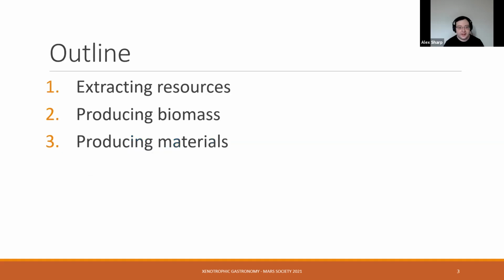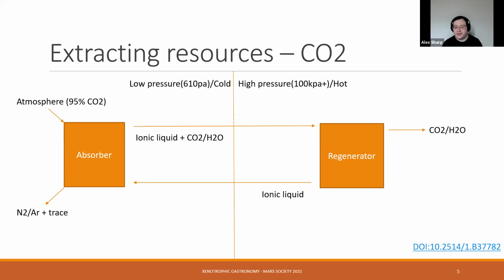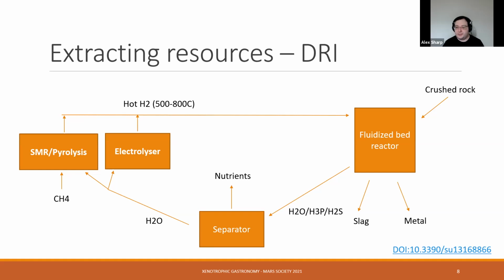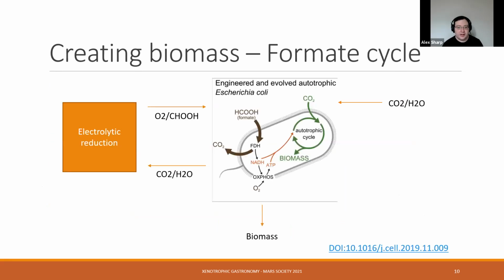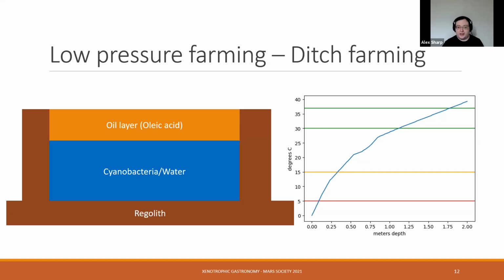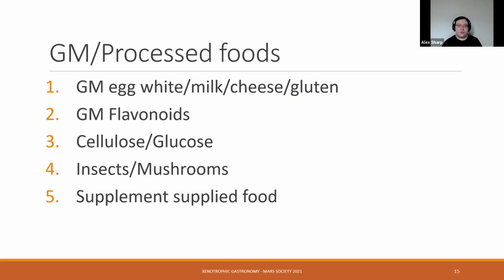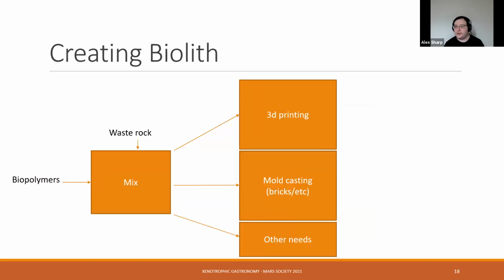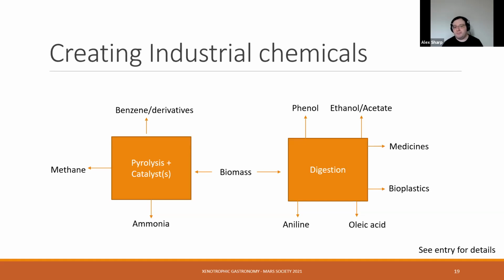Xenotrophic Gastronomy: Fine Dining on Mars - Alex Sharp - 2021 Mars Society Virtual Convention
Xenotrophic gastronomy: fine dining on Mars

Abstract:
The Earth has a vast ecosystem that supports the modern human diet. Mars is not so lucky. This talk focuses on the development of an artificial food chain designed around the constraints of a small to medium sized Martian colony, providing both food for people or animals and biomass for industry. It starts unconventionally using xenotrophs to convert rocket fuel and electricity into food. It then expands to include both conventional farming techniques such as greenhouse farming and aquaculture, but also unconventional applications of these techniques such as automated low pressure farming of grasses for biomass or the concept of 'ditch farming' for growing algae without a conventional greenhouse. Finally, it explores the applications of processed foods and GM foods. Aspects of this talk are also discussed at greater length in the Mars City State Design Competition entry 'Korolev Crater', specifically the written submission which includes references.